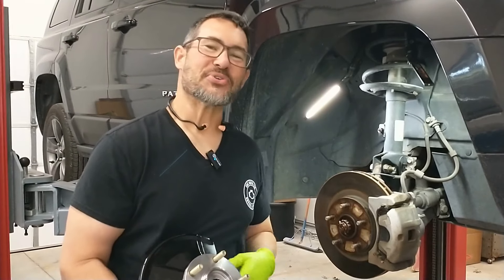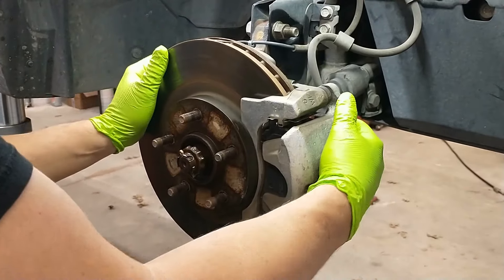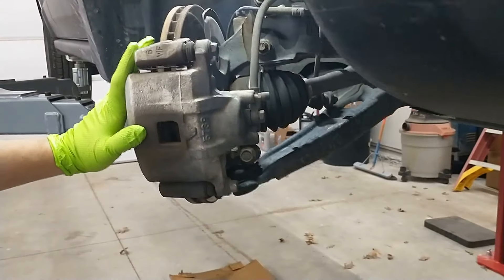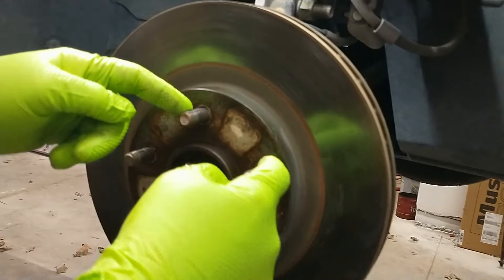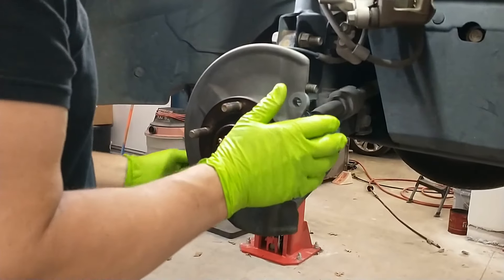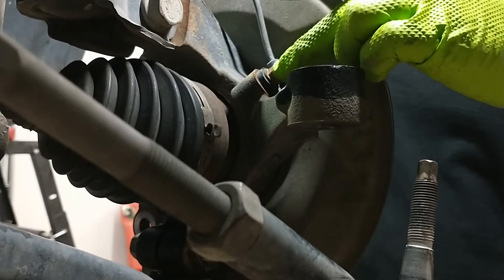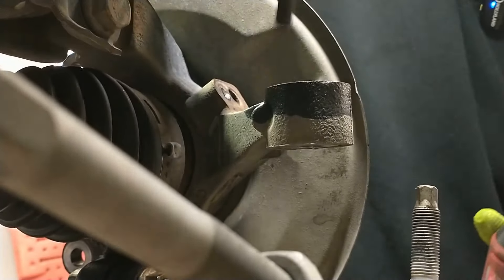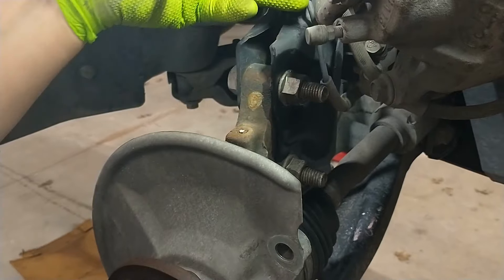Jeep Patriot / Compass front wheel bearing hub knuckle assembly replacement (the easy way)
Fastest easiest way to replace bad front wheel bearings on Jeep Patriot or Compass shown in high def with no fluff and all the tips and tricks including torque specs!

If this helped you out and saved you some time and/or money and you'd like to say thanks and help keep that joy of wrenching, hit that THANKS button below or buy me a coffee